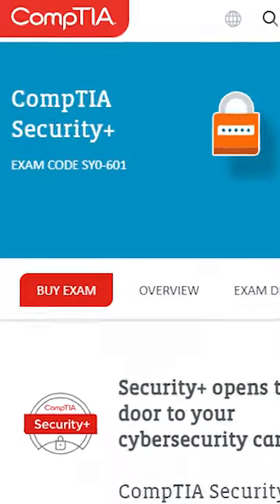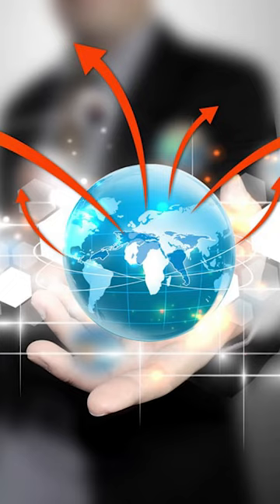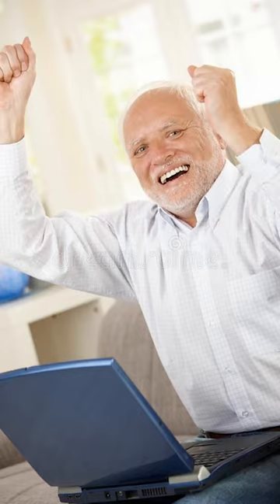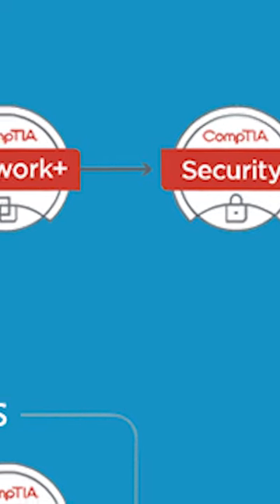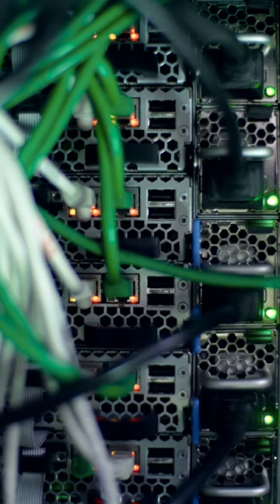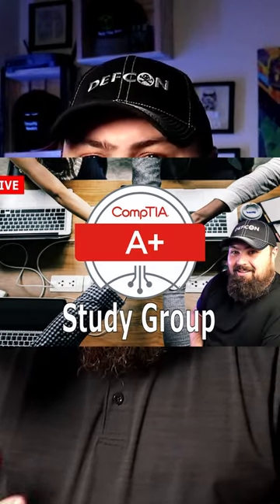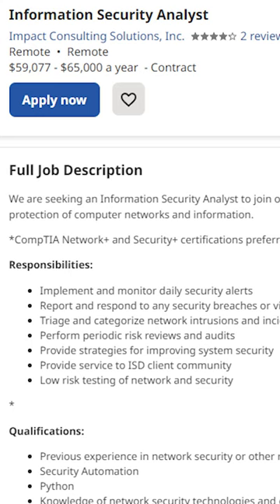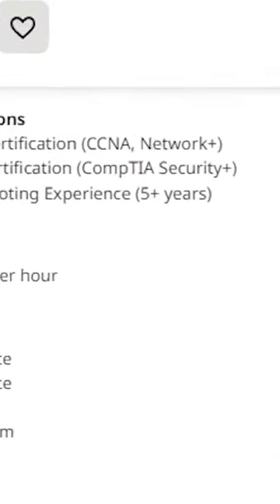The CompTIA Security+ in 60 Seconds